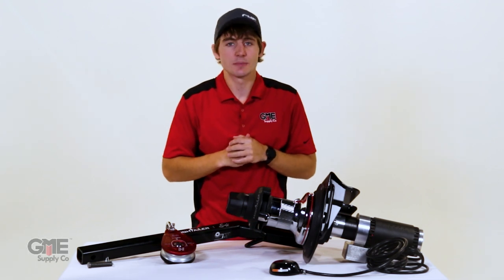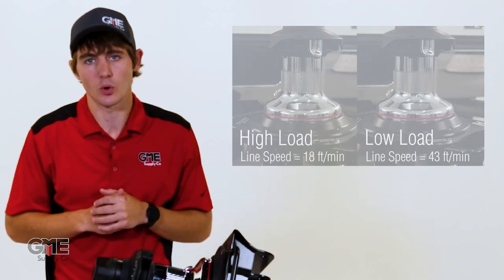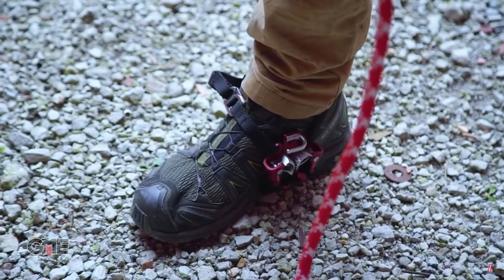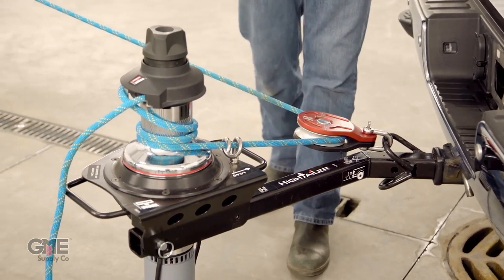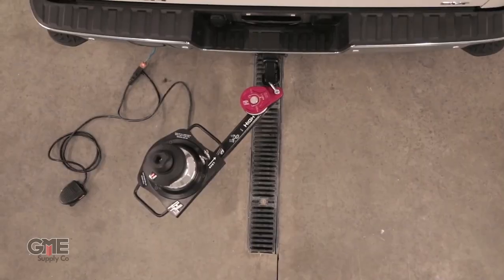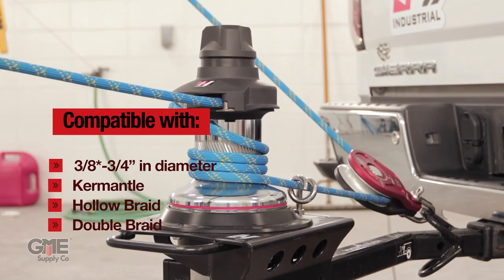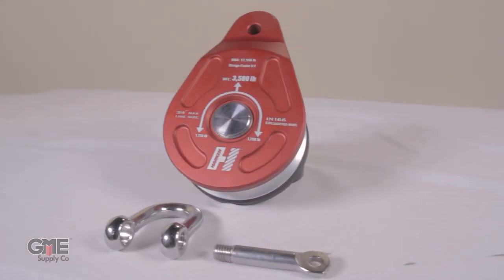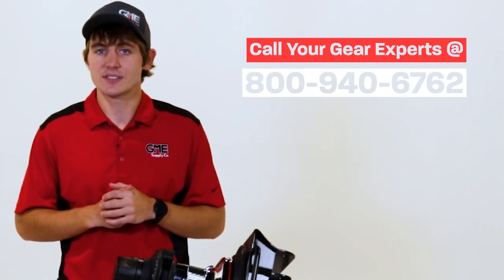Introducing the Industry's First 2-speed Capstan Winch: the Harken Hightailer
GME Supply and Harken Industrial are excited to announce the launch of a revolutionary product that is over 10 years in the making.

The Harken Hightailer 2-speed capstan winch is the at-height industry's first ever 2 speed hitch mounted capstan.

In its low setting, it can lift loads of up to 650lbs at 43ft/min. For when you need a little more ooomph, switch it into high gear and the Hightailer's capacity jumps to 1500lbs.